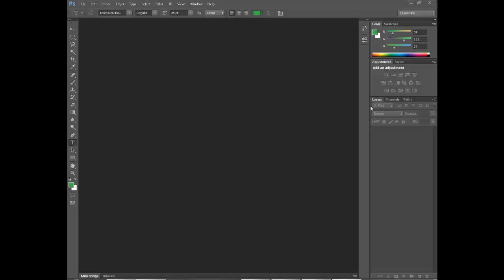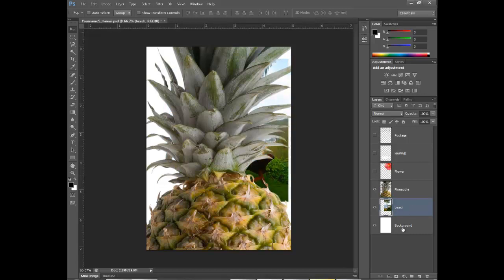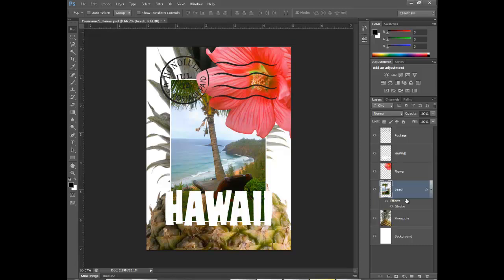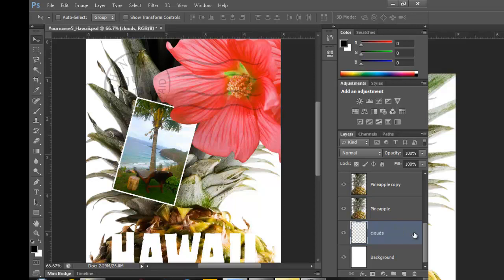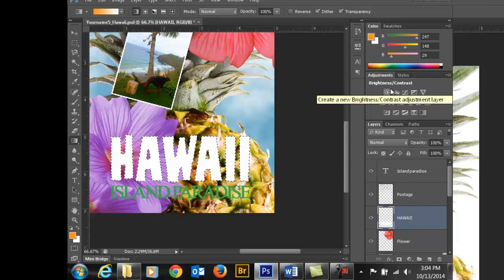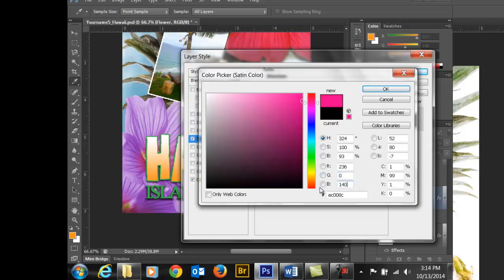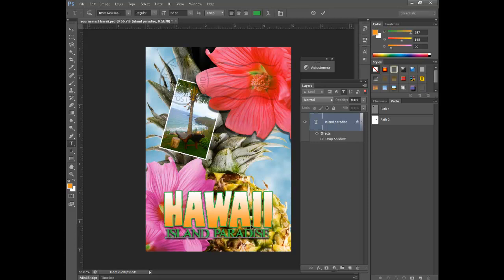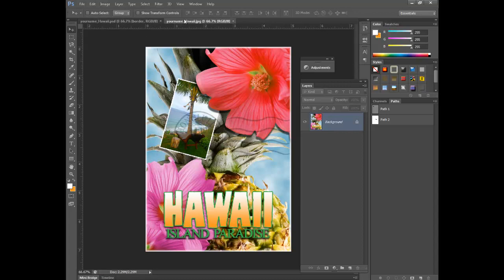Layers Hawaii full lesson